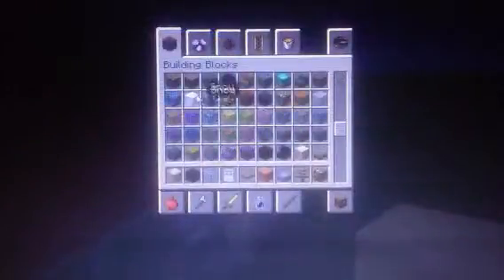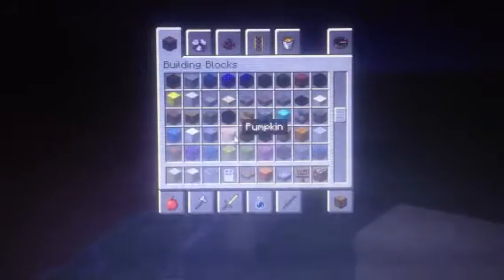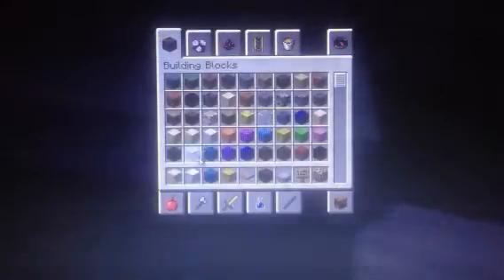How to Build a Walmart in Minecraft (Pt 1)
Ever wanted to build a Walmart in Minecraft? This is what most Walmarts look like now, Walmart changed their building color to brown, before it was a blue and red building with the 2007 WAL * MART Logo.